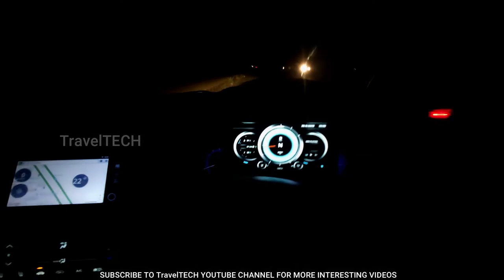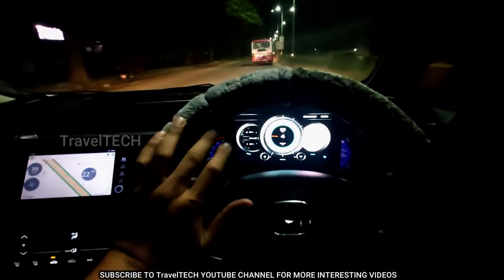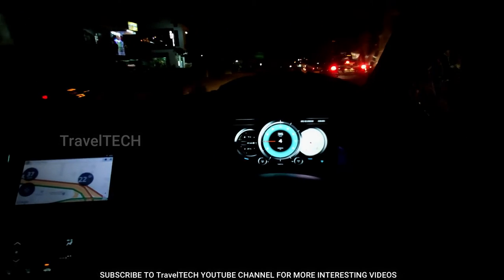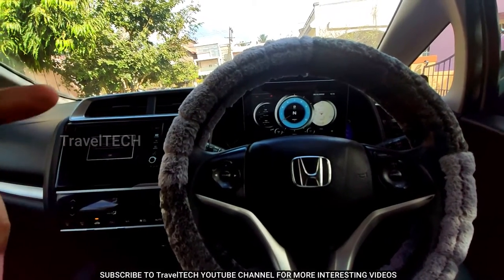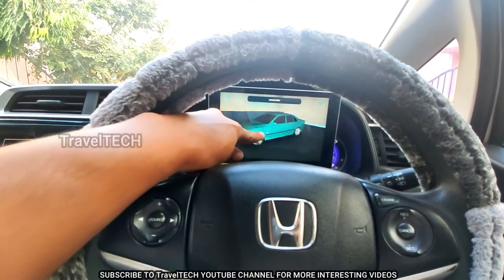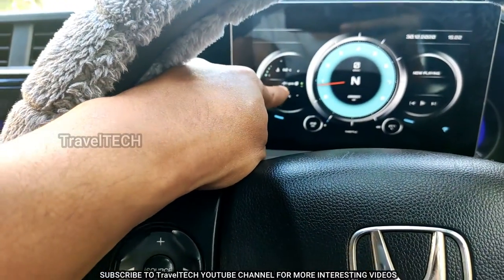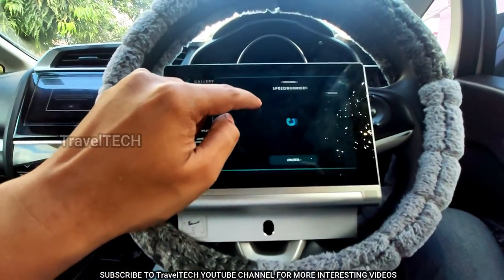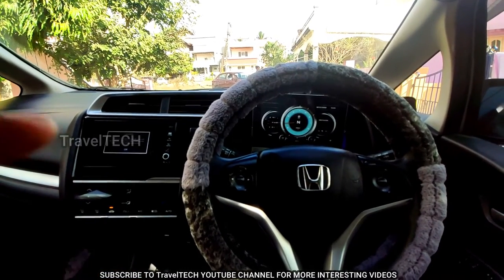How to use RealDash Digital Speedometer? HondaWRV Demo -TravelTECH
LINK TO BUY OBD ADAPTER
LINK TO BUY LENOVO YOGA TAB

Other Recommended Tab's:
HUAWEI MediaPad T5 Tablet
Panasonic Tab 8 HD
Lenovo Tab E8
Lenovo Tab M8
Alcatel 3T8

PREMIUM TABLETS:
Samsung Galaxy Tab A 10.1
Samsung Galaxy Tab A7
Lenovo Tab M10 FHD Plus Tablet
Samsung Galaxy Tab S6 Lite

In this video, learn how to use the REALDASH app in your car and how to connect it to the ECU of the car using OBD2 port.